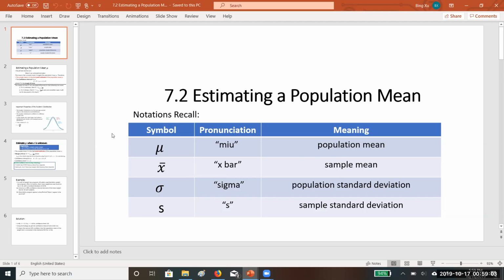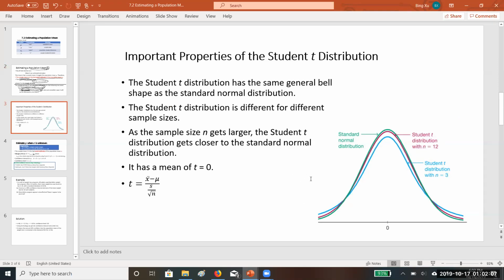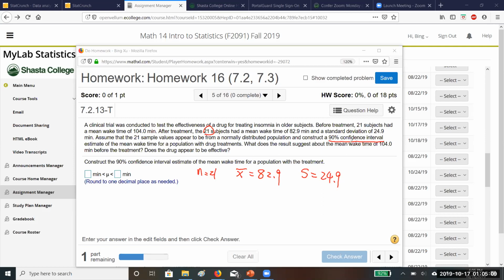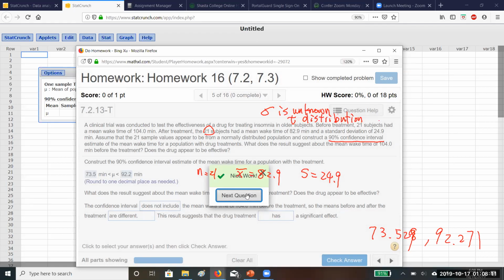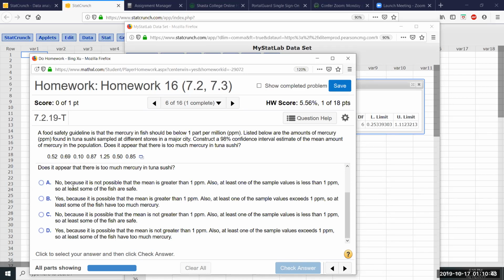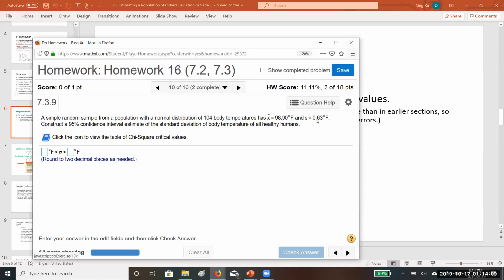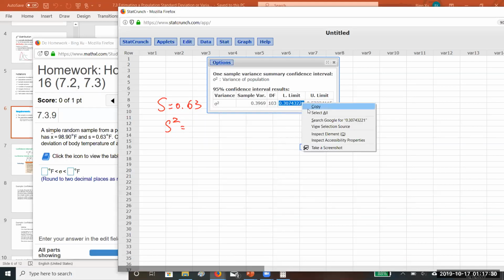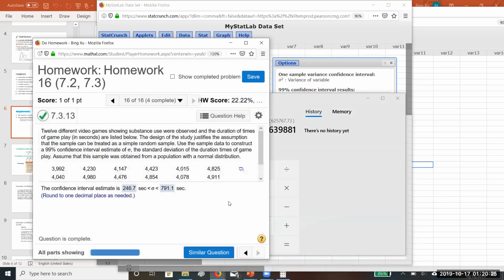Estimating Population Mean and Standard Deviation/Variance